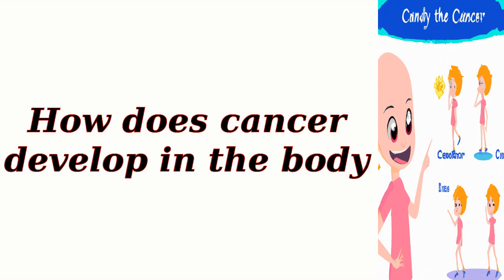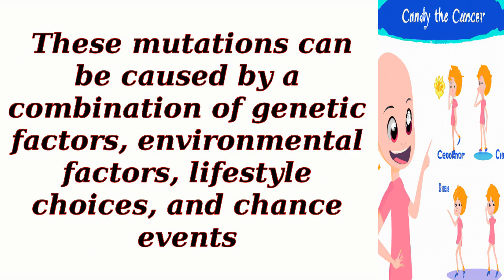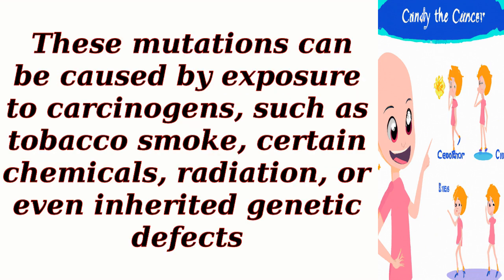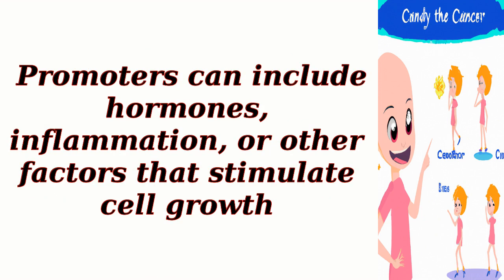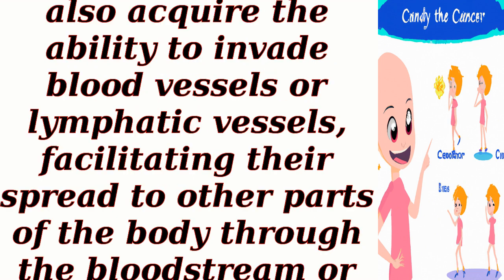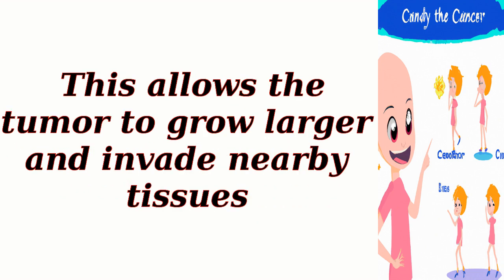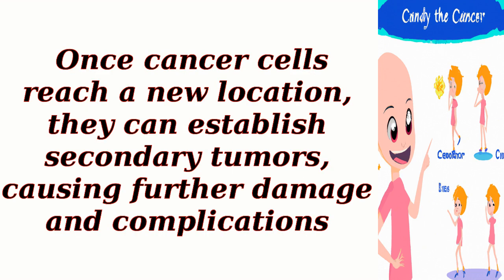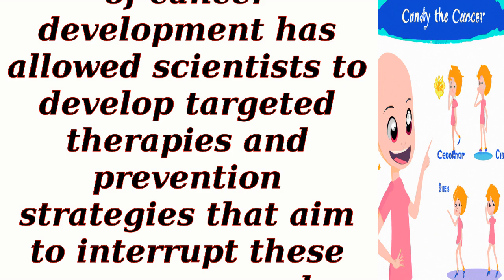How does cancer develop in the body?